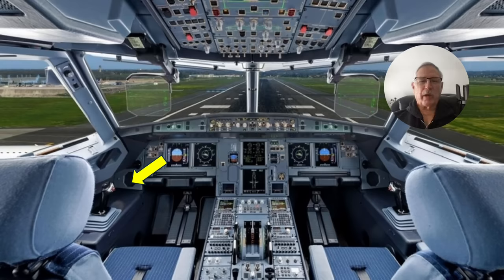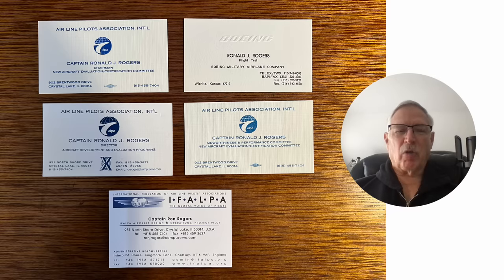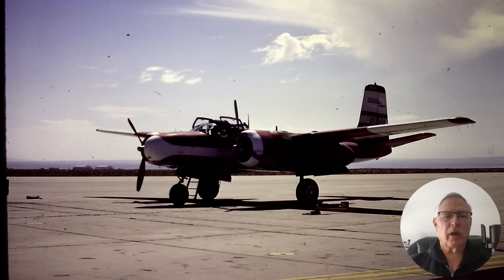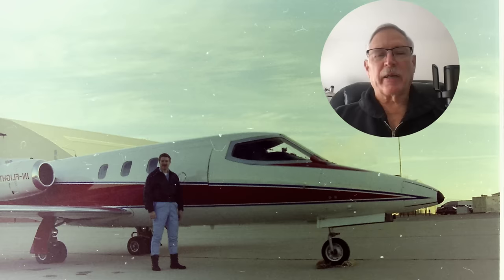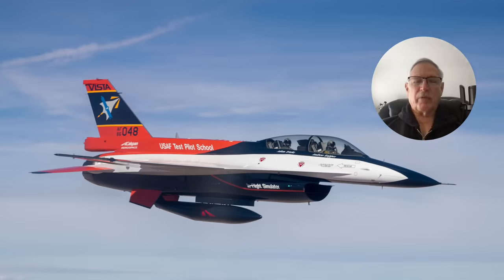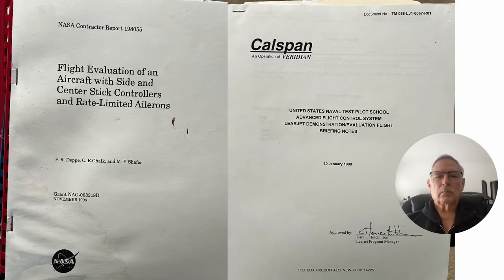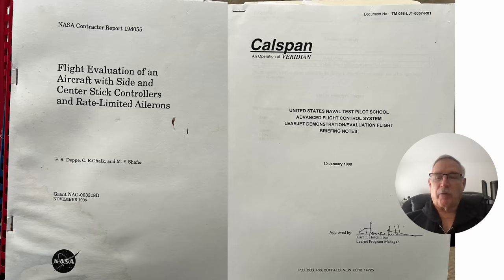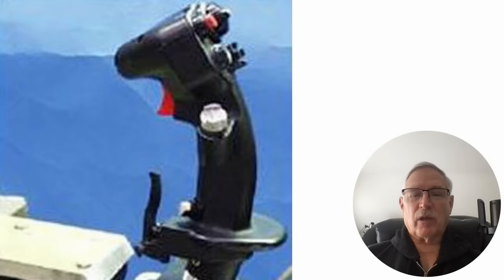Why didn’t they design the Boeing 777 with a side-stick?Funny that you should ask!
Why didn’t they design the Boeing 777
 with a side-stick?
Funny that you should ask!
Aircraft flight control design issues